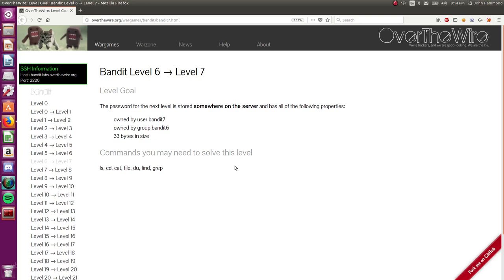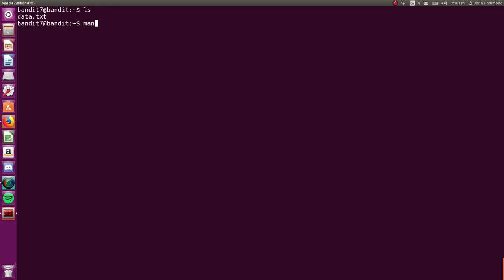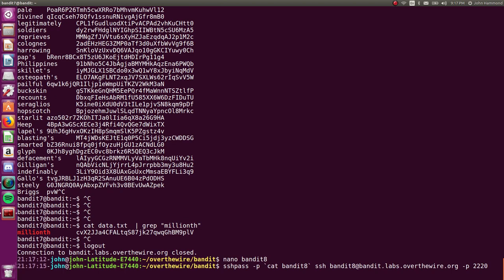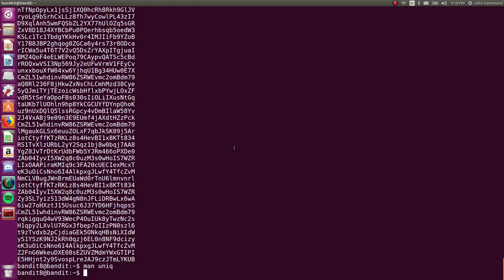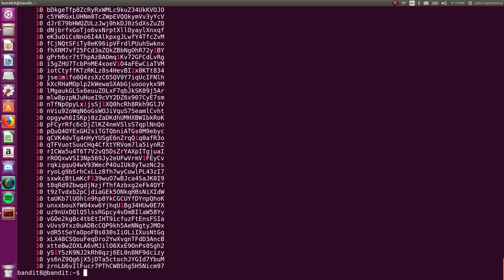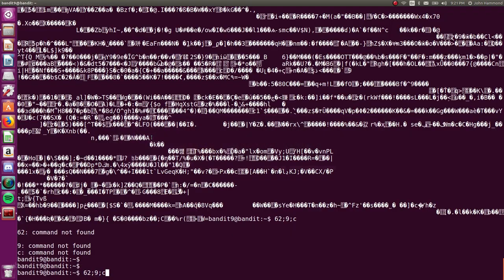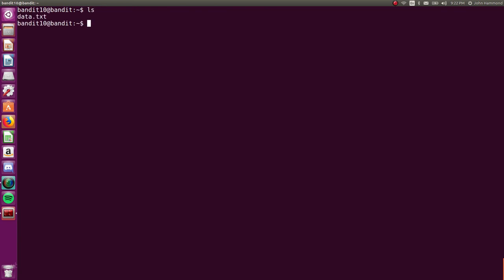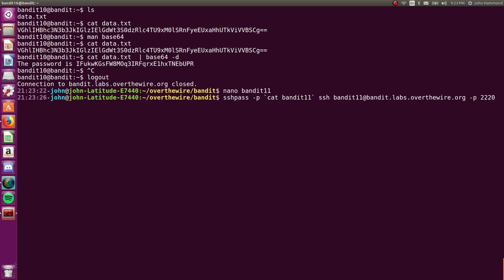Linux Hacking: GREP & Base64 | Bandit: OverTheWire (Levels 7-10)